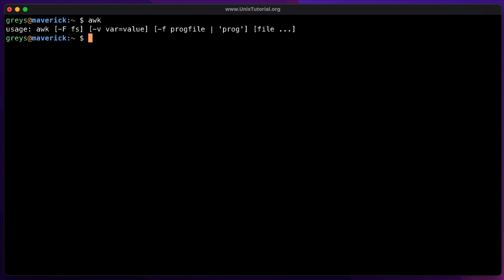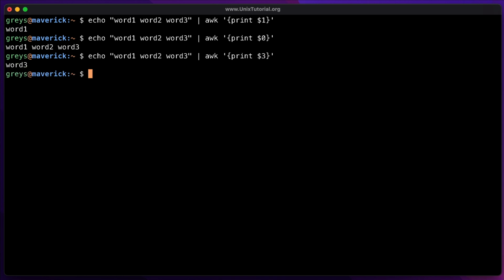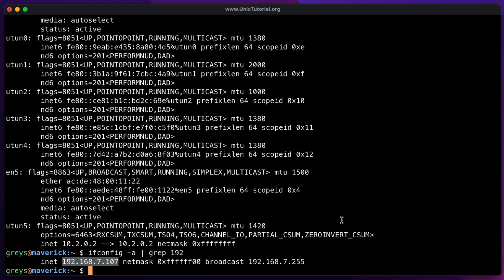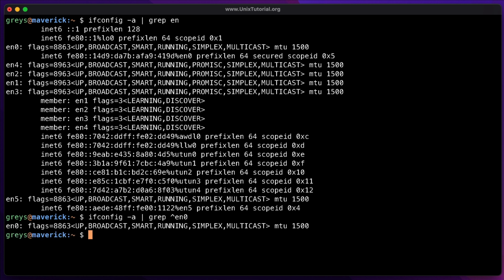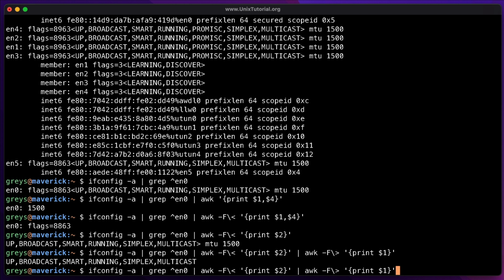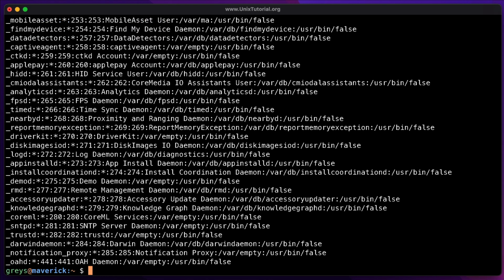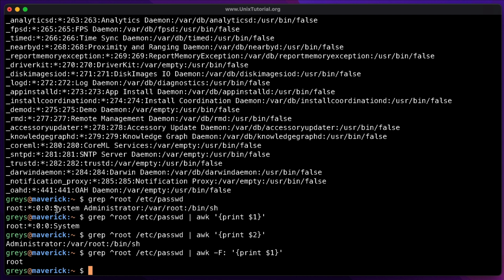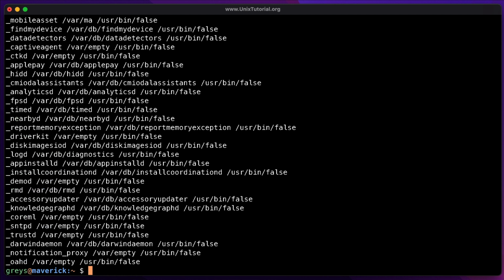AWK Delimiters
awk is a great tool that can help with all sorts of parsing, processing and summarizing cleartext data. This video shows how to split rows of data using delimiters.